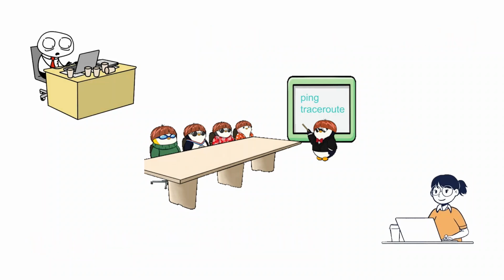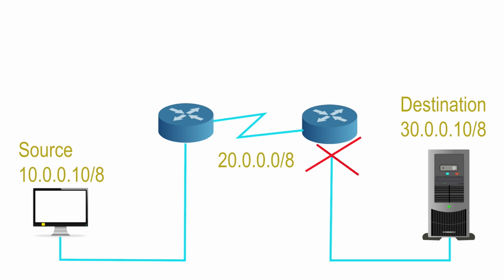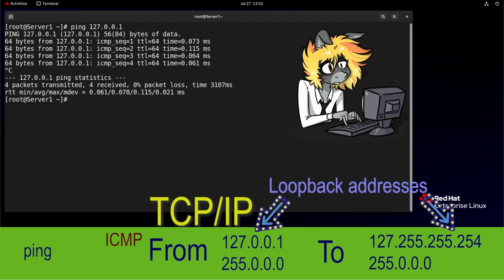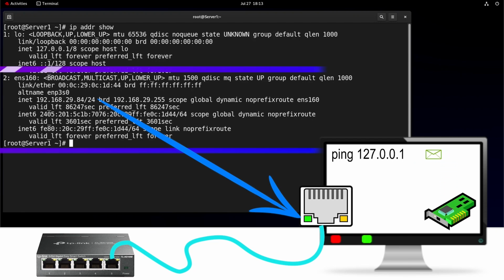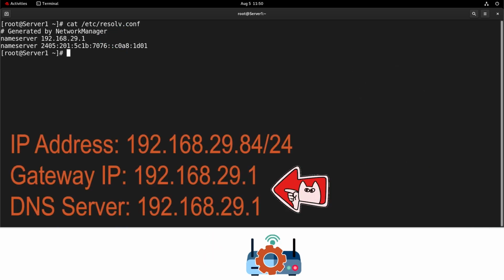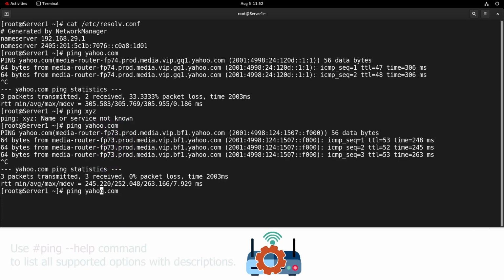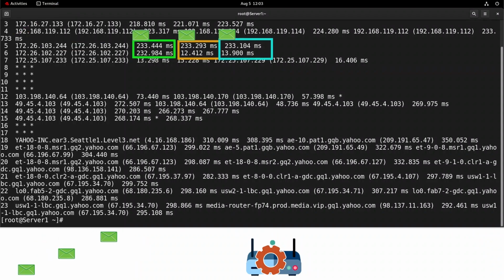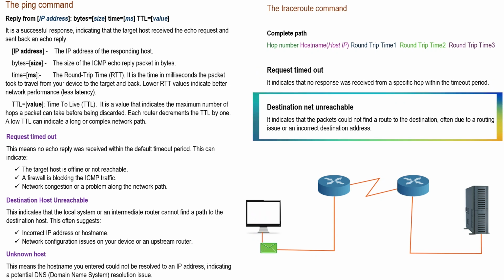The ping command | The traceroute command | Options and Usages Explained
This video explains the two most widely used network troubleshooting commands. These commands are ping and traceroute. The ping command allows you to test connectivity between two network devices. The traceroute command displays the path that data packets take to reach their destination. These commands are universal. All operating systems include these commands. You can use these commands on any platform and operating system. However, there is a slight difference between the term used to refer to the traceroute command.  Windows-based systems use the truncated term while Linux-based systems use the complete word. This difference does not affect the command's functionality. It works similarly on all platforms.
Key topics explained in this video are the following.
What are the ping and traceroute commands?
Differences between traceroute and tracert
The ping command
How to use the ping command
How to use the ping command for testing
Why does the ping command not reply?
Using the ping command for loopback testing
Using the ping command for gateway testing
Using the ping command for DNS testing
Understanding the ping command output
The ping command options
Sending a specific number of echo messages on Linux
Sending a custom-sized data packet
Sending packets at a particular interval
Understanding the output of the traceroute command
Understanding the response of the ping and traceroute commands